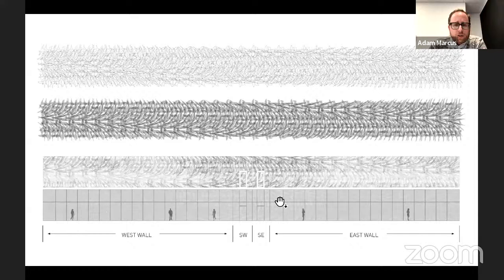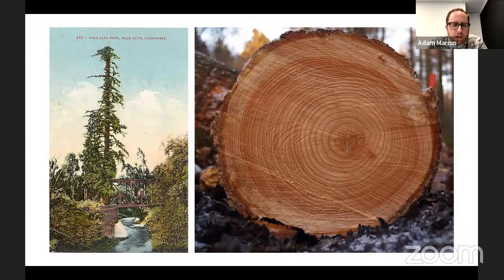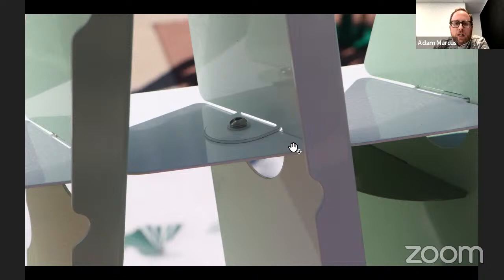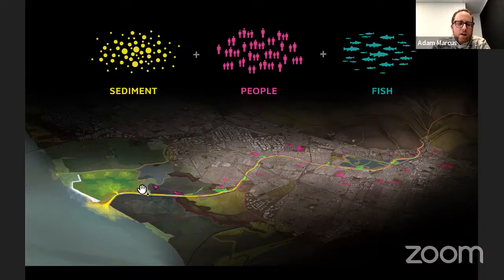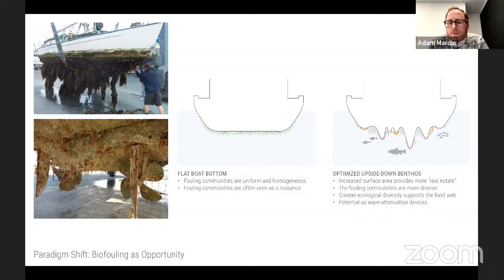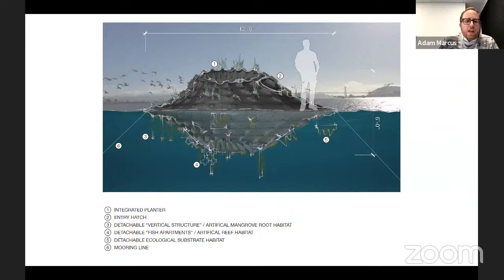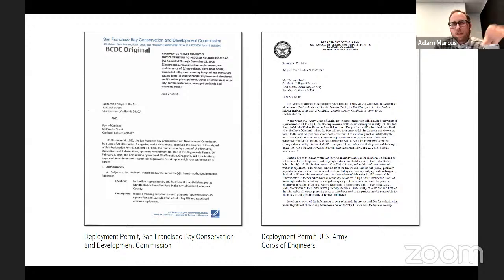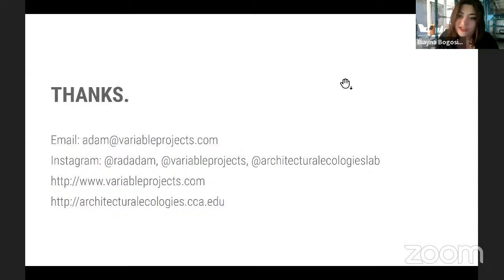FIU SoA Lecture Series: Ecological Tectonics by Adam Marcus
Adam Marcus, Associate Professor and Architectural Ecologies Lab / director, Variable Projects

Adam Marcus directs Variable Projects, an architecture and design studio in Oakland, California, and he is also a partner in FuturesNorth, a Twin Cities-based public art collaborative dedicated to exploring the aesthetics of data. Adam is an Associate Professor of Architecture at California College of the Arts in San Francisco, where he co-directs the Architectural Ecologies Lab, a platform for collaborative and experimental research integrating design, science, and advanced manufacturing. A graduate of Brown University and Columbia University Graduate School of Architecture, Planning, and Preservation, he has also taught at Barnard College / Columbia University, University of Minnesota, and the Architectural Association’s Visiting School Los Angeles.

Students moderating this lecture are Ana Lahoud El Hachem, Laura Chavez, and Colin Mele